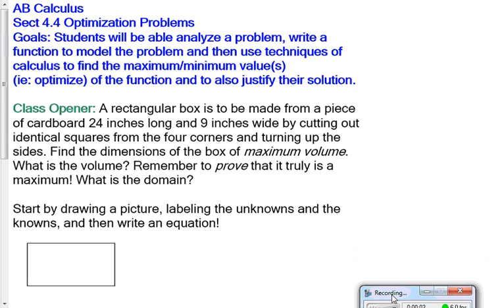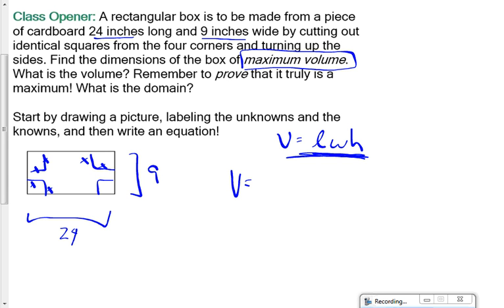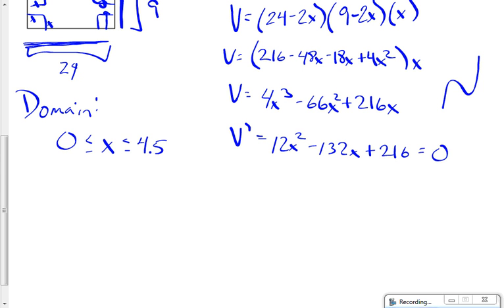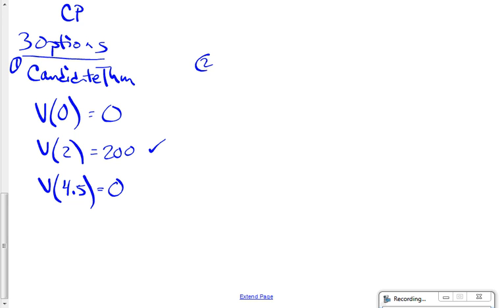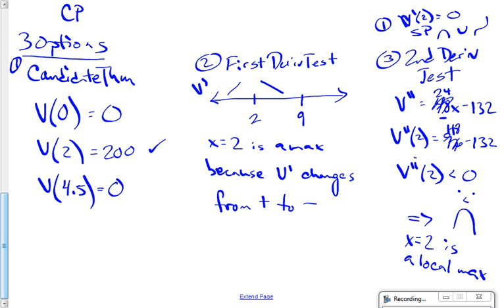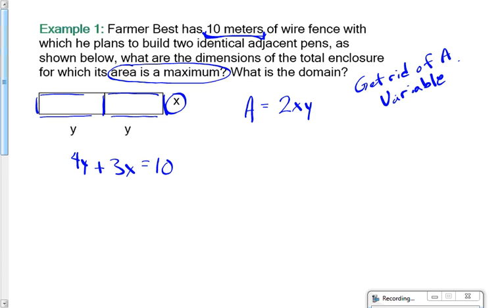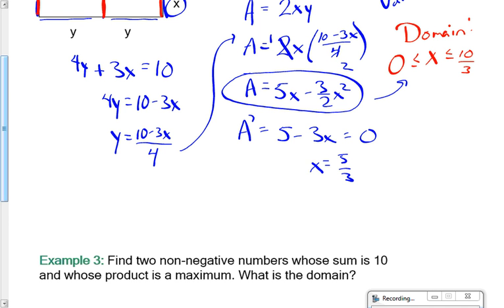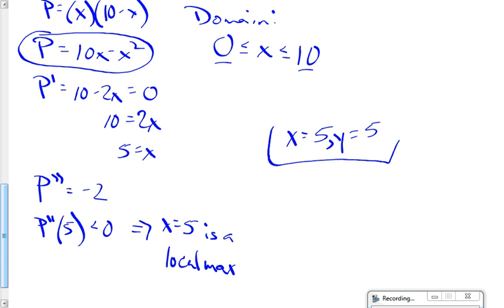January09 4 4Optimization